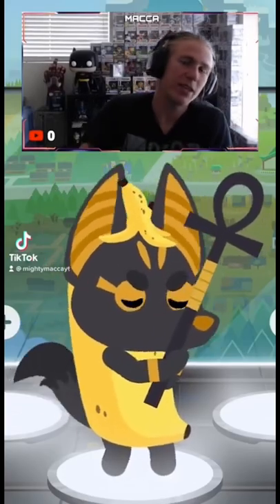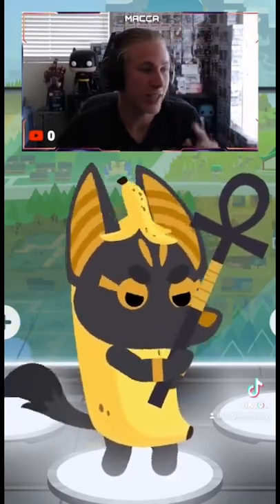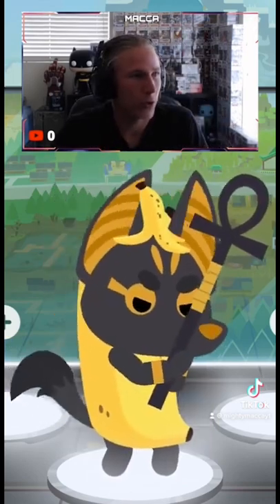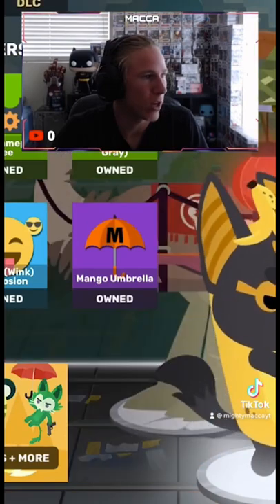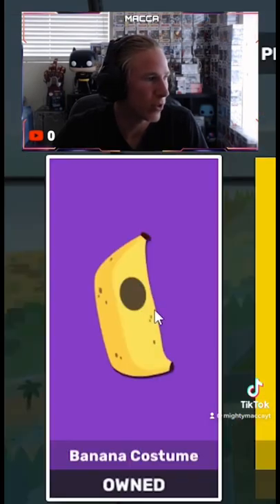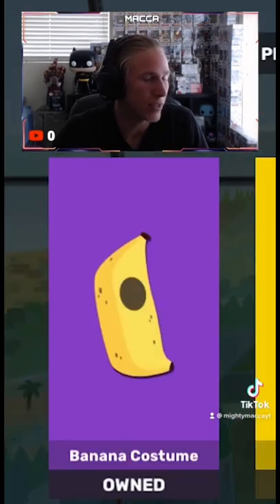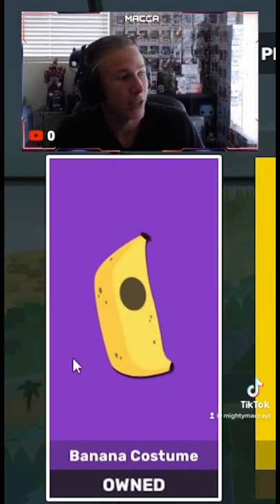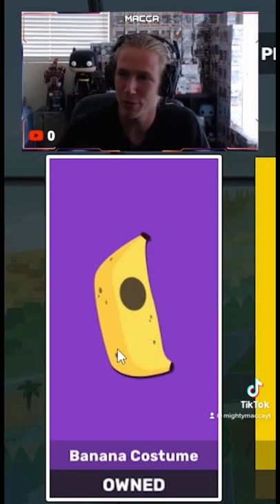How to get the BANANA COSTUME in Super Animal Royale!?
The banana is finally back so get your hand on it! for 7 days as of this video.